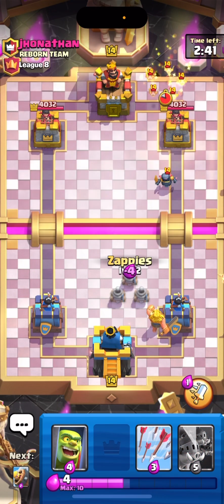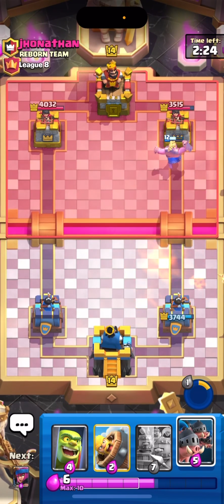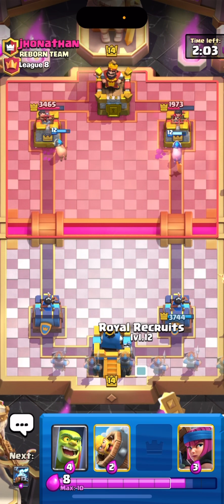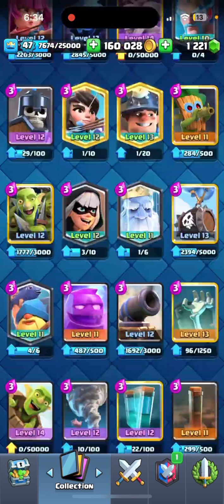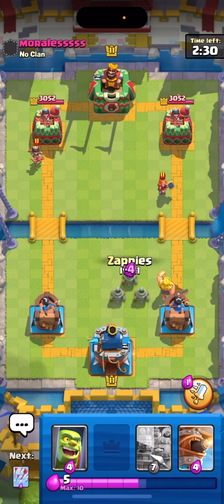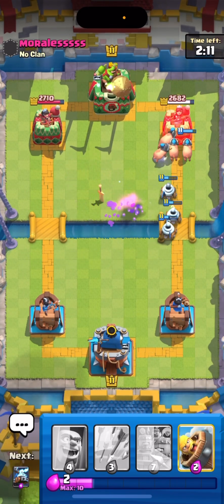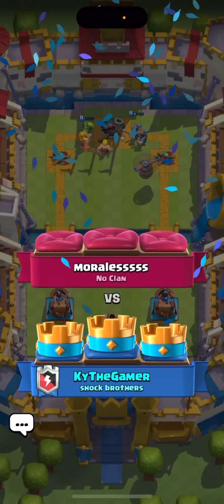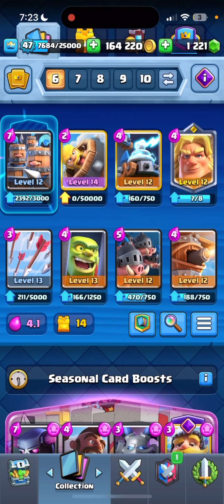a clash royale deck you MUST KNOW for next season! (UNBEATABLE DEFENSE)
Thanks so much for watching and I hope you have an amazing day, please consider liking or subscribing because it helps the channel so much to grow, thanks again for clicking on my video and have a great day!